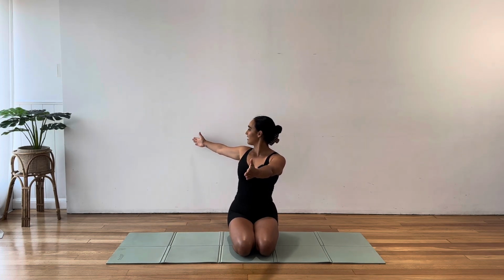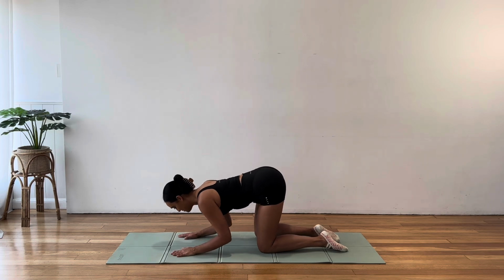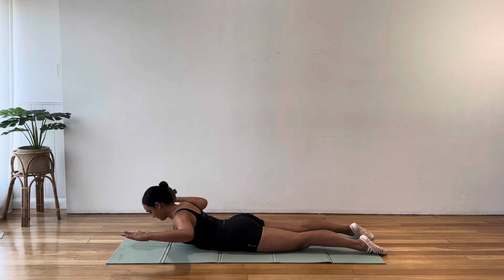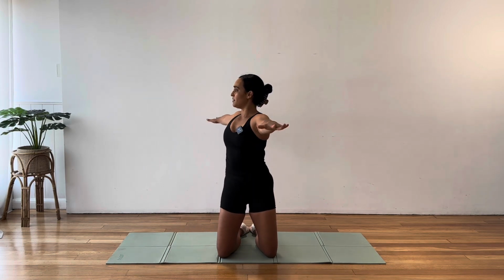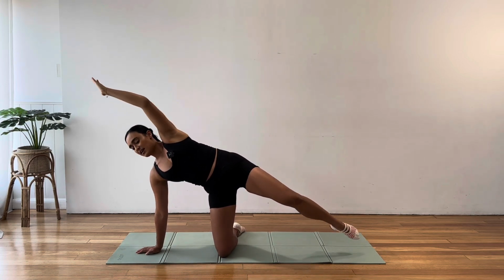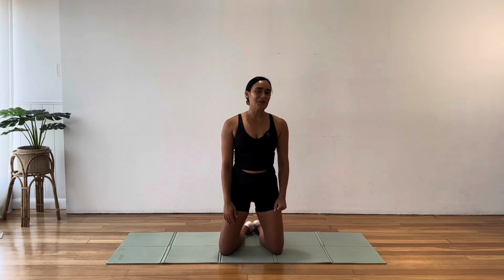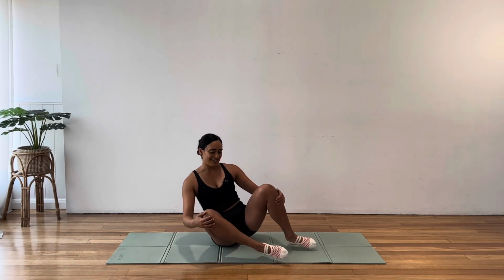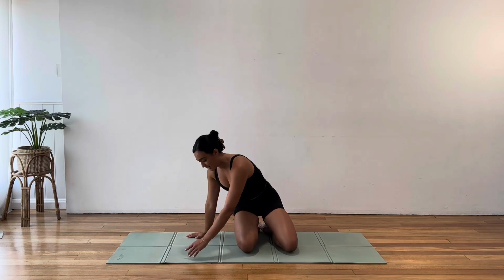DAY 4 // Upper Body Pilates Workout // 10 DAY PILATES CHALLENGE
Welcome to DAY 4 of your 10 DAY PILATES CHALLENGE with Liv Aligned Pilates!

Over 10 days, we will complete a 20 minute Pilates based workout together every day to form routine, feel strong, become flexible & overall FEEL-GOOD within our bodies & minds.

Today’s Workout focuses on the entire upper body. You will leave this class feeling open, tall and sufficiently worked through the arms, chest, shoulders, back & core! We start with gentle mobility and rotation and then work towards stronger exercises that are tailored to sculpt and strengthen your upper body. This is a great class to help facilitate a feeling of better posture.

This challenge is all about setting aside some time for yourself each day, to find enjoyment within exercise and therefore, facilitate the opportunity to create more consistent workout habits to lead you towards your fitness goals.

This challenge requires no equipment, just yourself & some space to move. It is suitable to all levels of fitness, just ensure you take breaks & modify exercises when needed - you know your body best.

Thank you for joining in with me on this 10 day journey of Pilates & I can't wait to hear from you as we move together.

Much Love,
Liv x

Before starting any exercise program, including the Liv Aligned Pilates 10 Day Challenge, please consult with your healthcare provider, especially if you have a history of heart disease, chronic illness, are pregnant, or have any other concerns about your health. If you experience any discomfort, pain, or dizziness during the workout, stop immediately and seek medical attention. By participating in this challenge, you acknowledge that Liv Aligned Pilates is not responsible for any injuries or health issues that may arise. Always exercise responsibly and within your own limits.